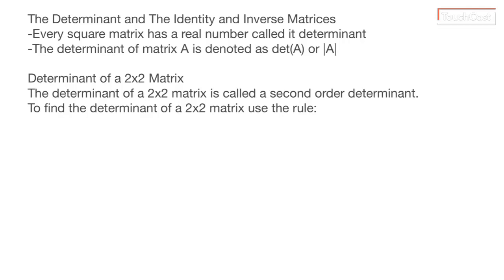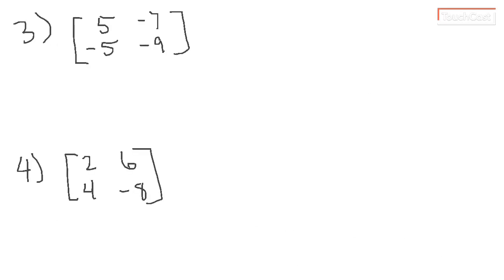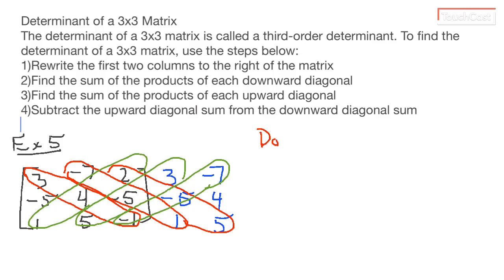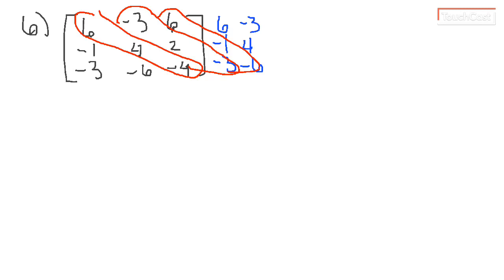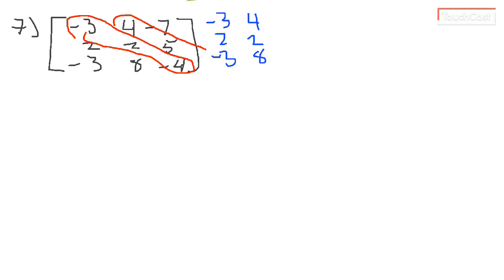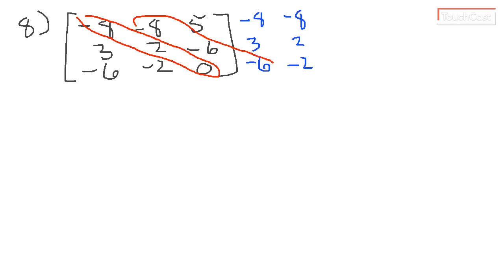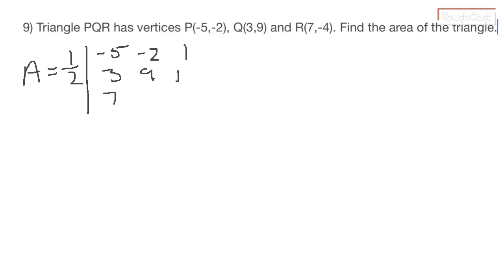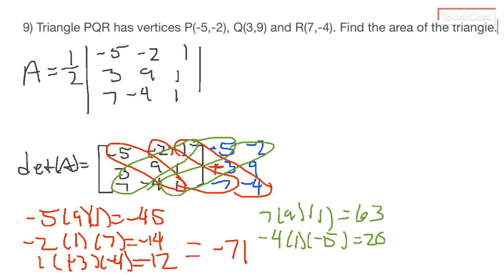The Determinant, The Identity Matrix, and The Inverse Mat...